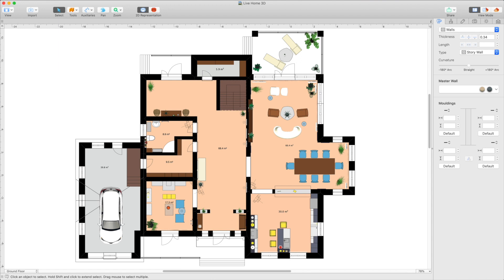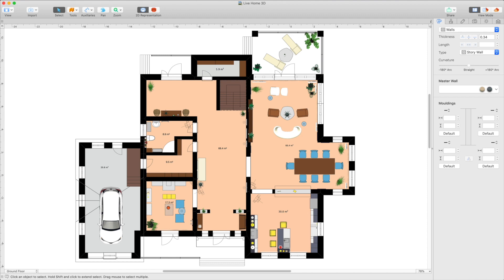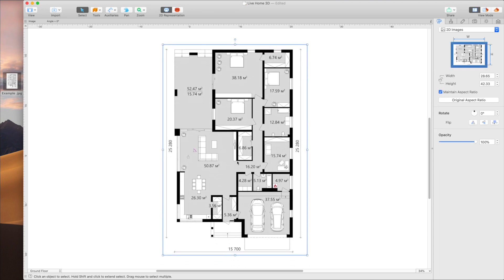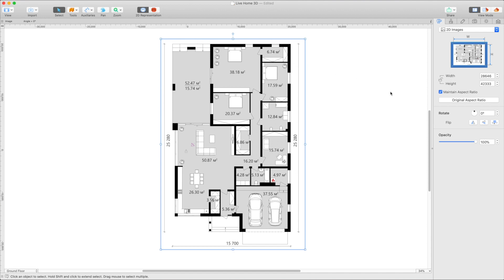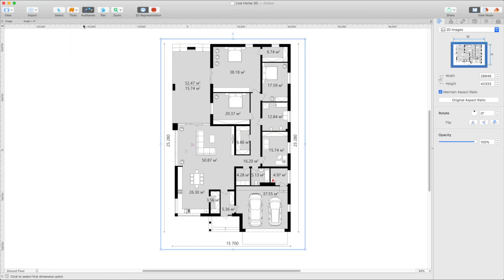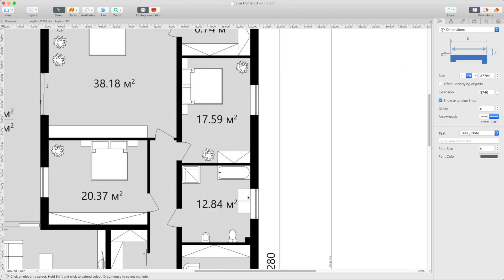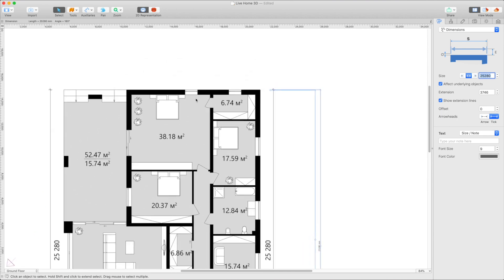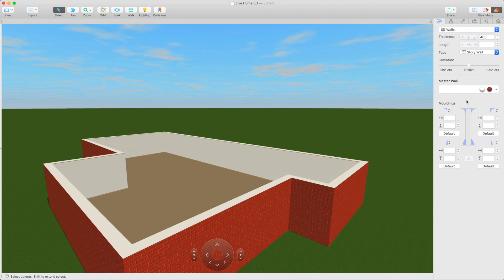Importing Home Plan - Live Home 3D for Mac Tutorials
With Live Home 3D you can import an image of a floor plan and trace it to create a new project. The floor plan image will appear as the background in the 2D floor plan view.

In this video, you will learn how to:
- recize the image to match the project scale;
- preserve the original aspect ratio of the floor plan image;
- to trace other walls and place furniture at positions indicated on the floor plan.